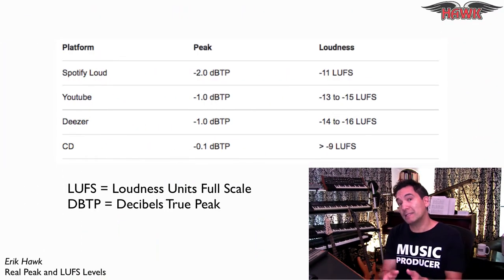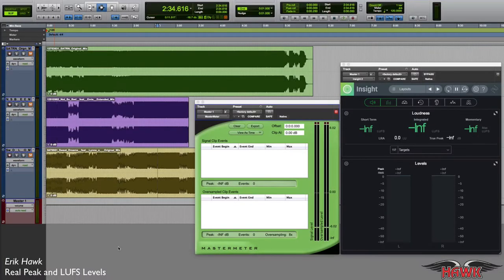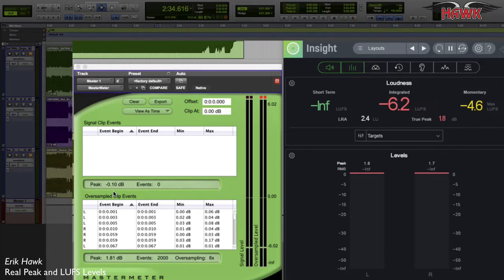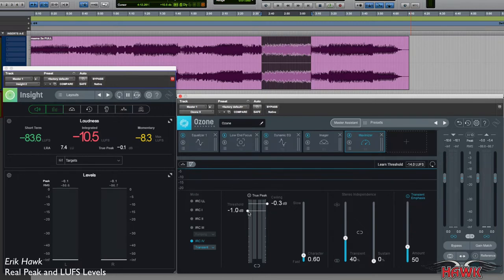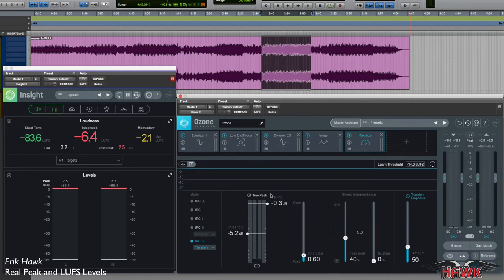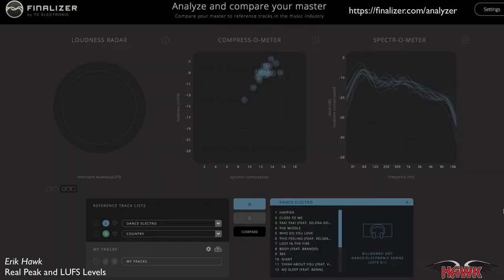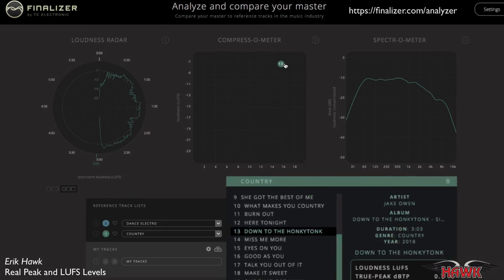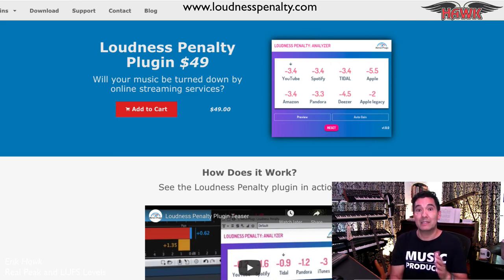Real World Peak and LUFS Levels: How Loud to Master Your Song and Why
Major labels distribute songs that are much louder than most streaming platforms recommended peak and LUFS levels. Why you should pay attention and follow suit or suffer the consequences.

00:00 – The objective
00:39 – Song examples
01:49 – Getting the original WAV masters for analysis
03:39 – Analyzing the songs’ true peak and LUFS levels
10:52 – Setting good peak and LUFS levels in your mastering limiter
17:01 – Analyze your master with TC Electronic’s Finalizer website
20:05 – Let’s summarize all this rigamarole
21:17 – The loudness penalty, ouch
22:20 – My conclusion